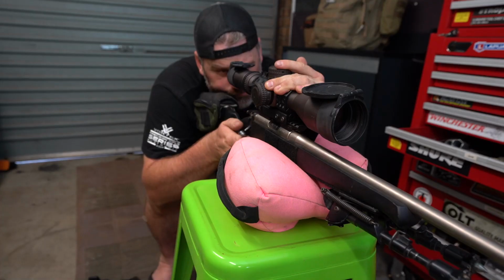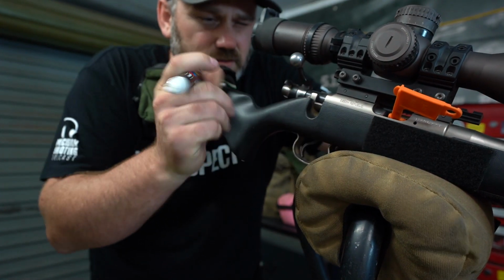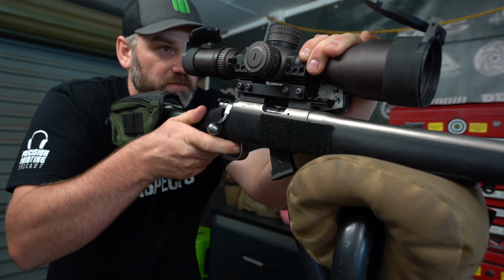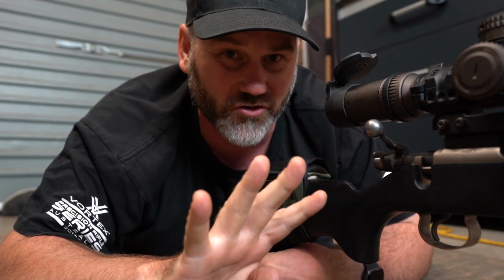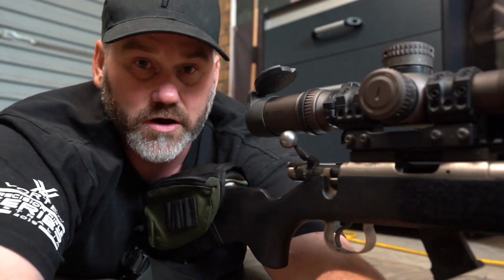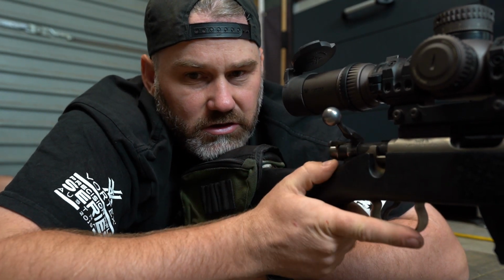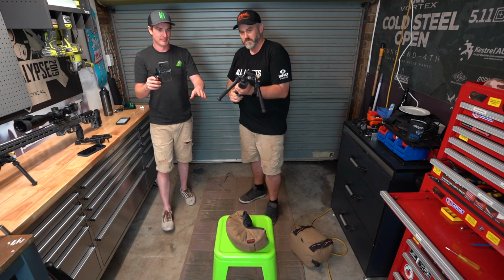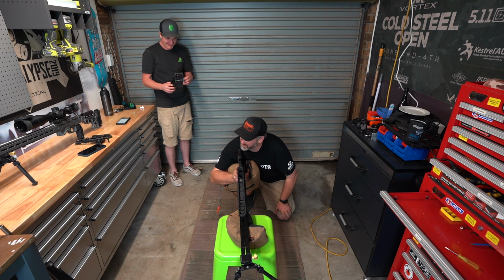A week of Dry Firing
I did 5 consecutive dry fire sessions over 5 days, and this is what I learnt (It was a lot.) I highly suggest you do this.